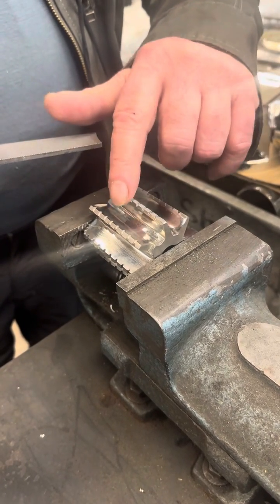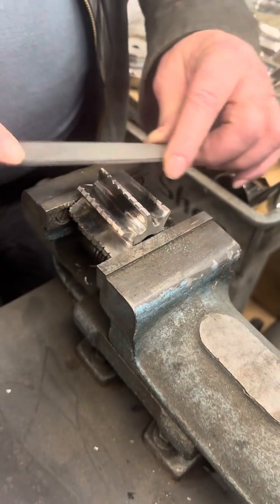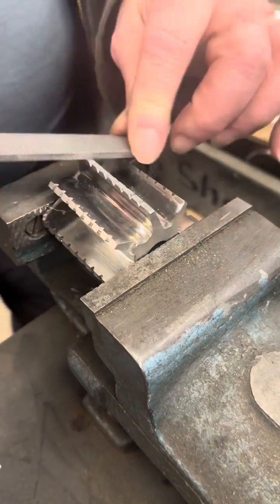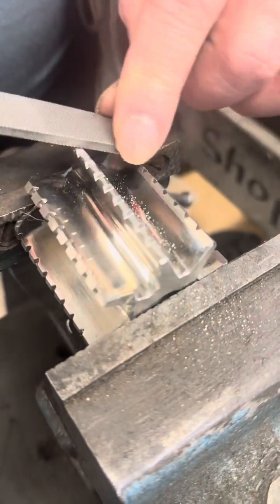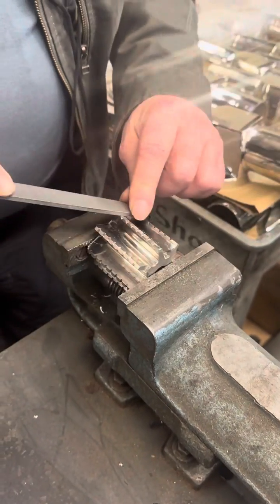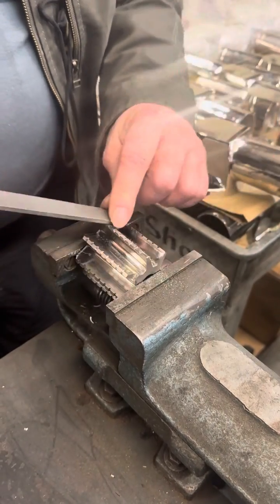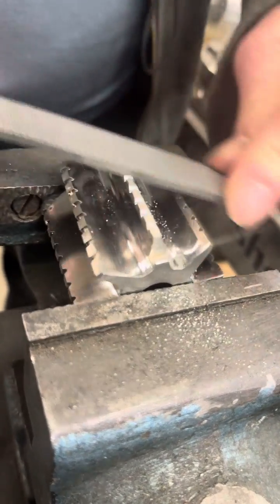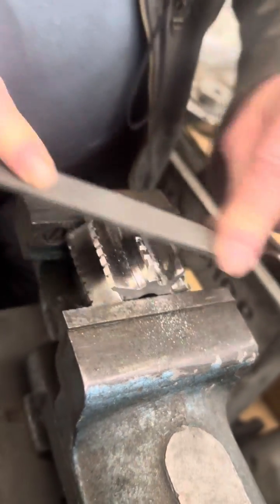PURE Service - Sharpening a PURE Cutter, Straight or Serrated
How do I know if my cutter needs sharpening?
The below works for both serrated and straight cutters:
a. If you find you are having to push the produce with more and more force your cutter may be dull,
b. Visually inspect the leading edge of one of the eight teeth. The corner formed where the face of the cutter meets the top of the cutter is the cutting edge. This corner should be crisp, straight, not rounded over, and not chipped.

Difficulty - requires mechanical aptitude.
If you don't have a vise or have never used a file, send your cutter to PURE or show the video to your service tech. Sharpening with a file requires some skill with tools. Only do this if you have a vise and some skill.

Tools,
1. Vice, you will need a vice to do this.
2. Use a brand-new sharp file.
     1st choice, use a Flat Bastard cut file.
     2nd choice, if you cannot get a Bastard cut file get a Second cut file.
Amazon choice, This is a high-quality Swedish file with a built-in handle for under $20,